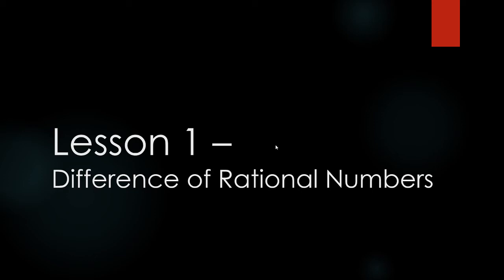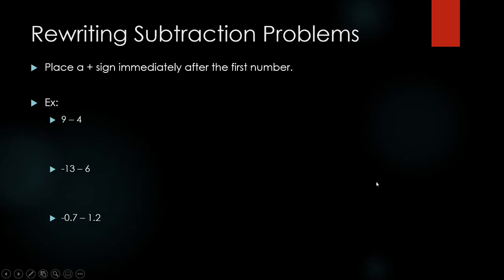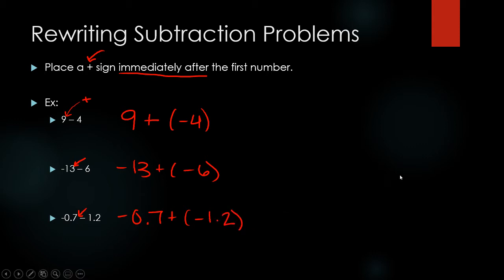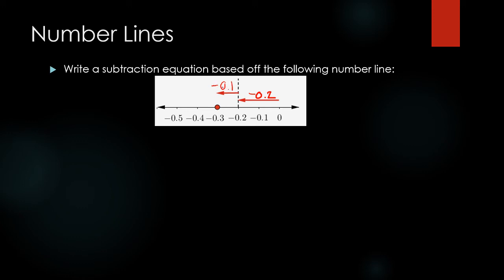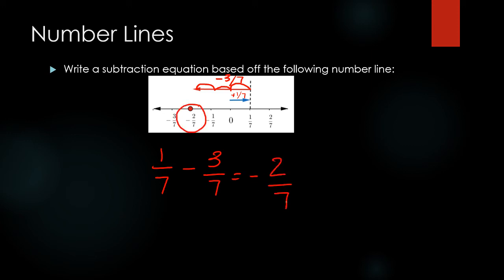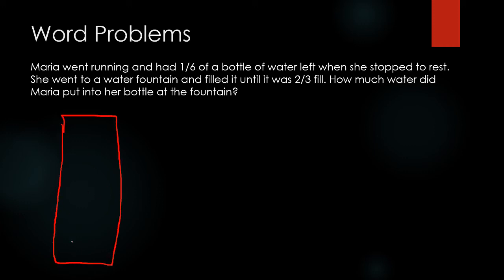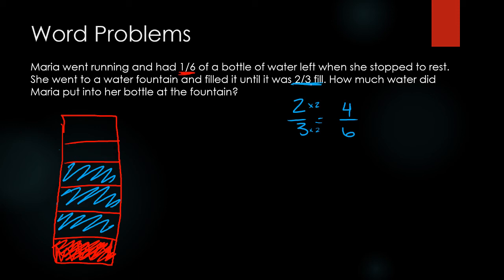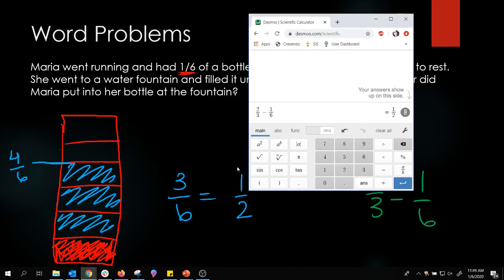Lesson 1 - Subtracting Rational Numbers